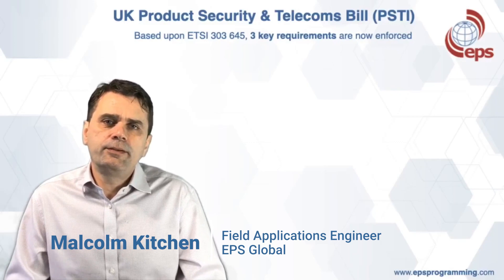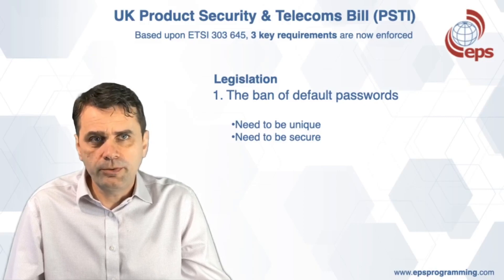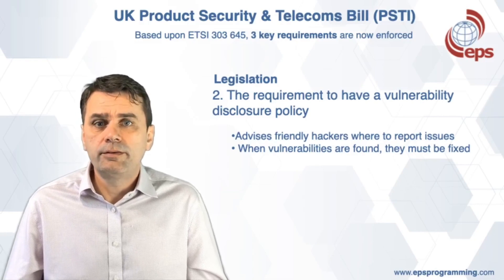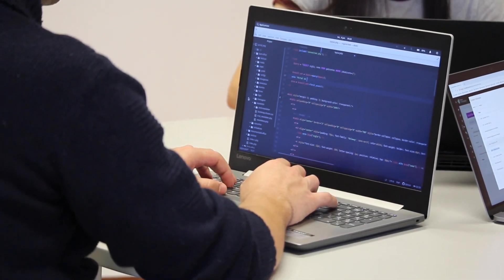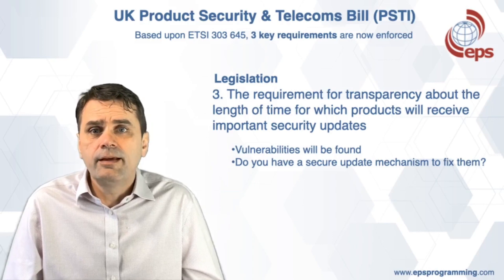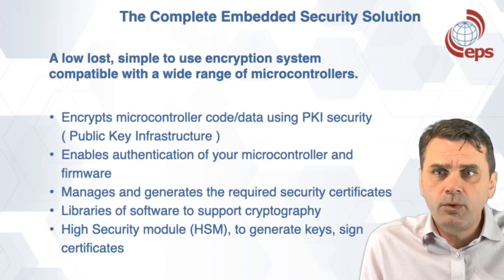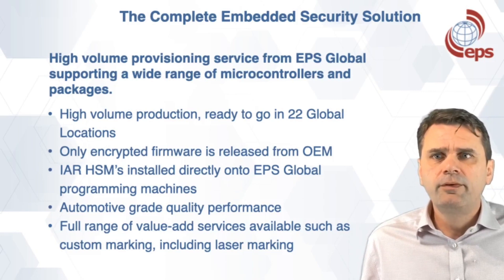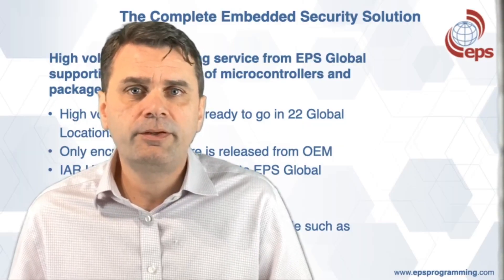The Product Security & Telecoms Bill (PSTI) Explained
Our Field Applications Engineer for Secure Trust Provisioning​, Malcolm Kitchen, discusses the UK's Product Security and Telecoms Infrastructure Bill and its impact on consumer products that connect to the internet. With a focus on three key requirements: unique passwords, vulnerability disclosure policy, and product update commitments, Malcolm explores the importance of Secure Provisioning and encryption for compliance.

Chapters:
0:00 Intro
0:03 Overview
0:40 Product Security
0:52 EPS Solution
1:09 Legislation
2:36 IAR System